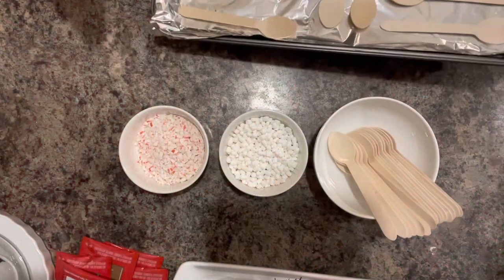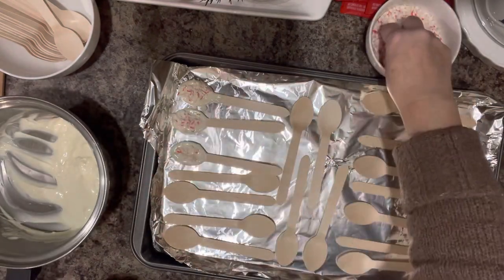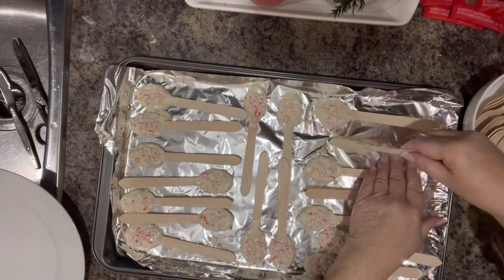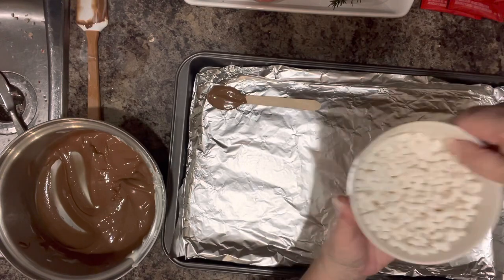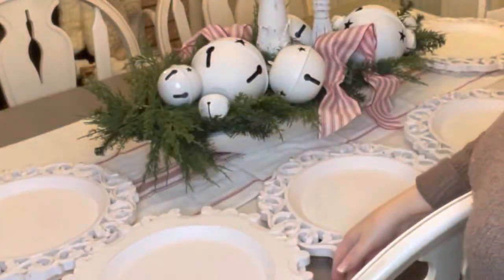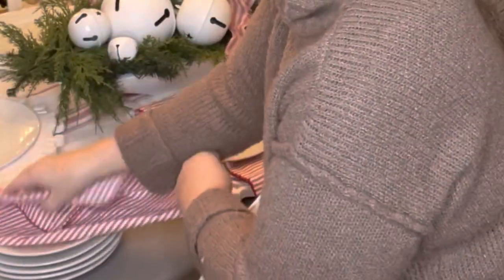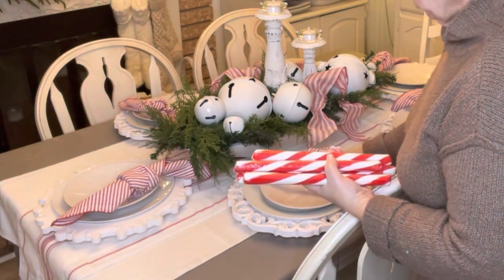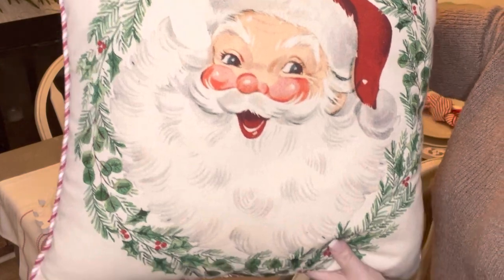Vintage inspired Christmas tablescape||DIY cocoa spoons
Hi friends !
Just a quick video on a DIY cocoa coffee chocolate dipped spoons to enjoy at Christmas
Vintage Santa pillows Homesense or TJ Maxx

Happy Holidays 🎄🎄🎄